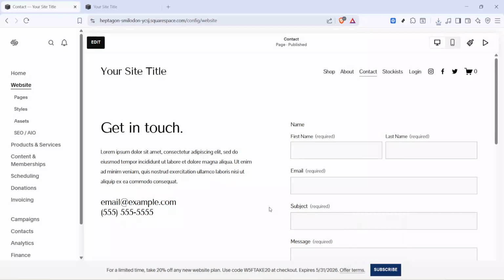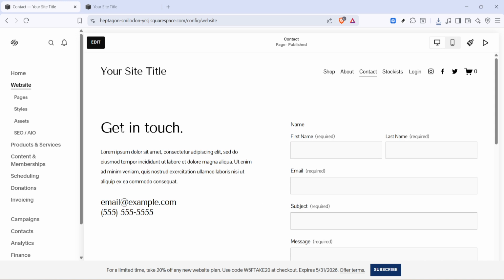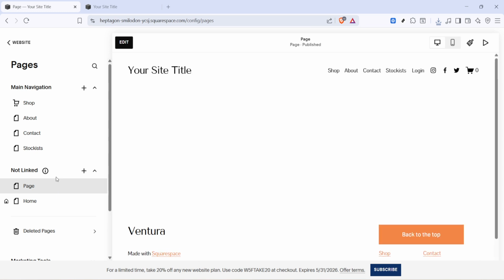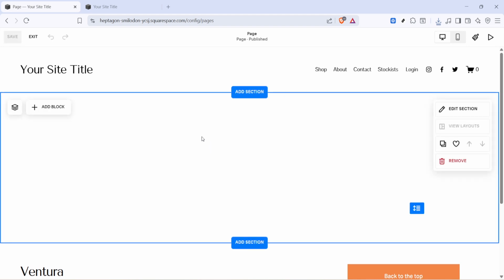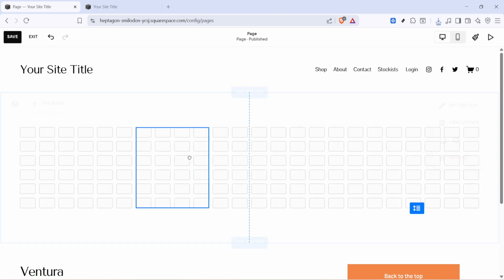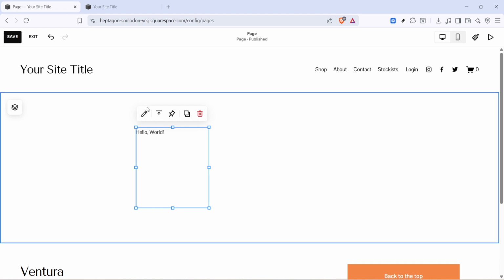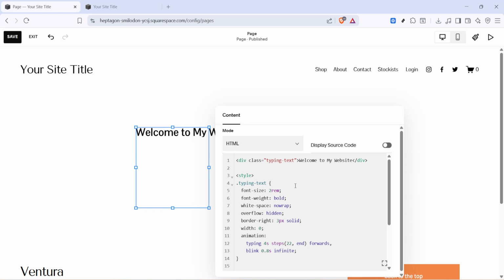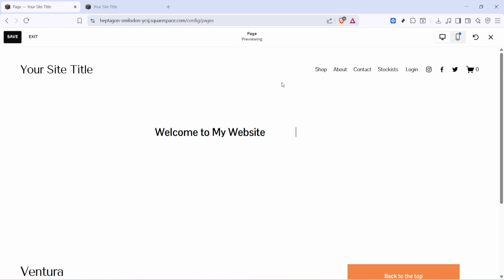How to create a typing text animation in Squarespace (Step By Step 2026)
How to create a typing text animation in Squarespace